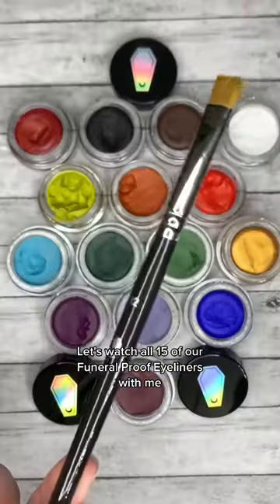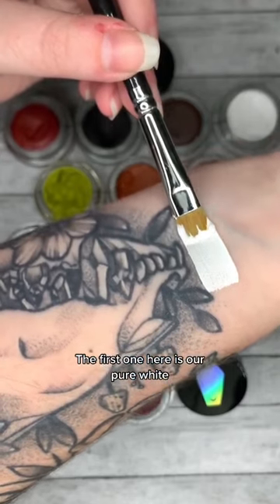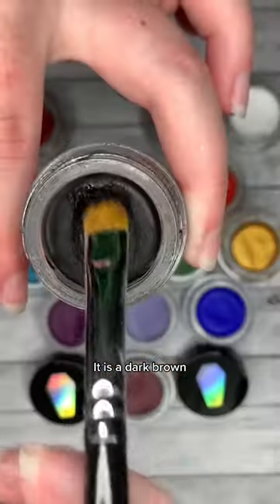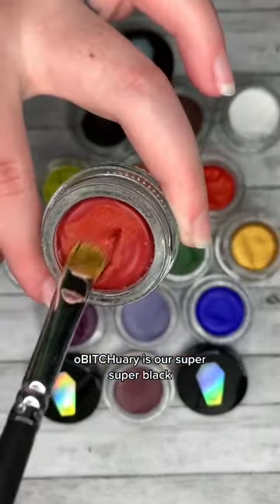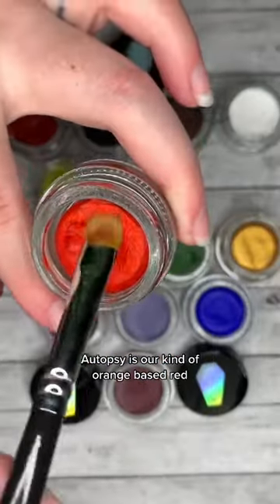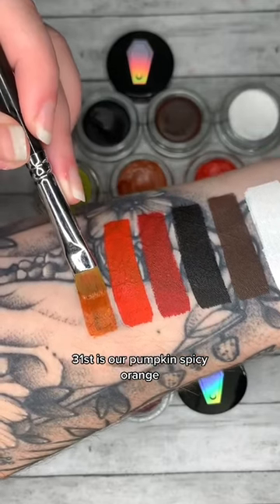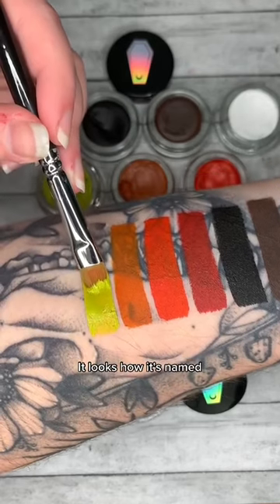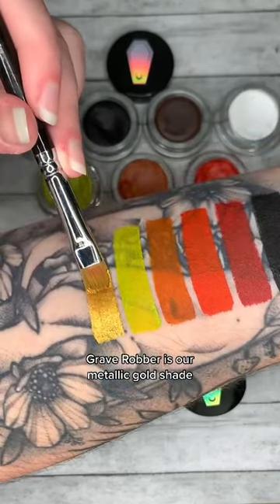Swatching All 15 of our Funeral Proof Liner Shades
Coming back 12/31 at 12pm EST
HoloGraveCosmetics.com